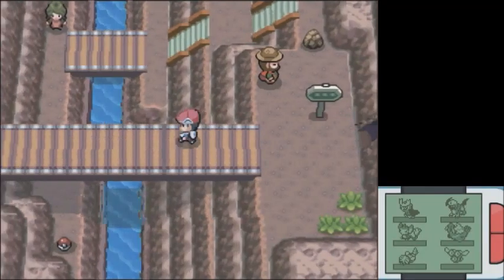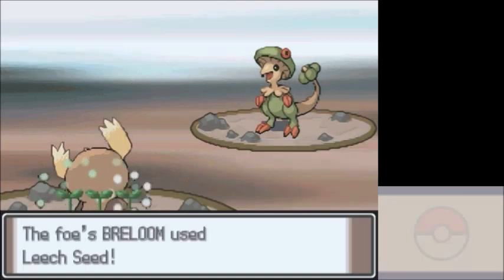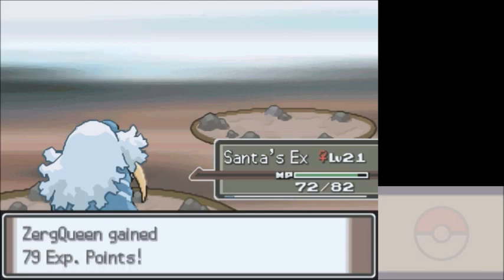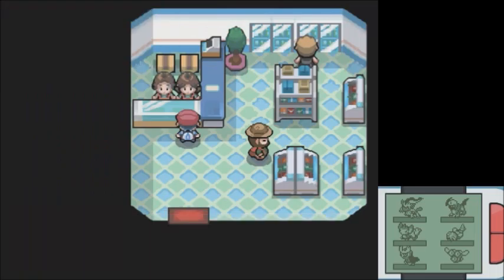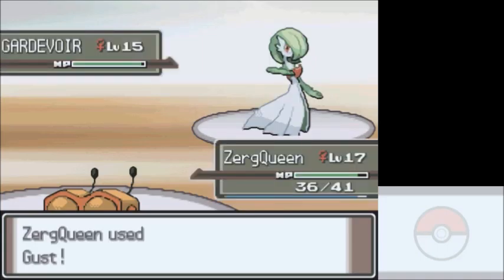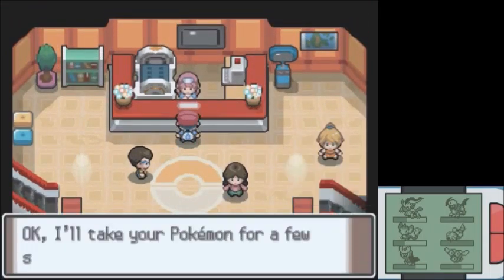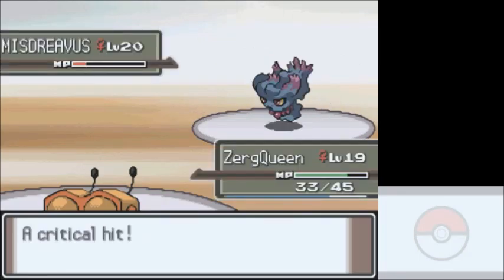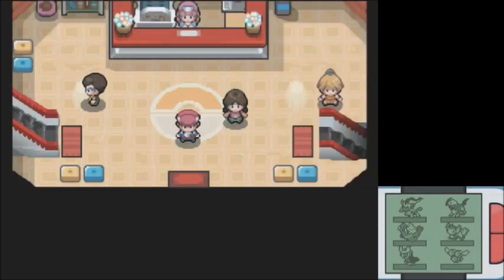Pokemon Platinum Randomizer Nuzlocke [13] Mistakes were Made!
Pokemon Platinum with the Universal Pokemon Randomizer tool!

Nuzlocke rules for this run:
-Faint = Dead. Into the box they go.
-Catch only the first Pokemon in encountered in each area
-Can catch another if already owned
-Static Pokemon don't count as the Pokemon from that area